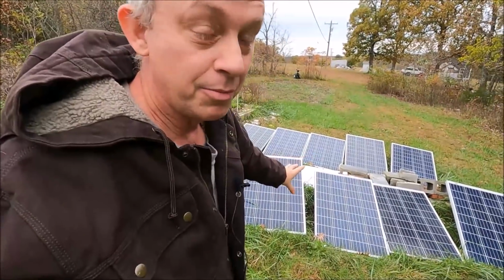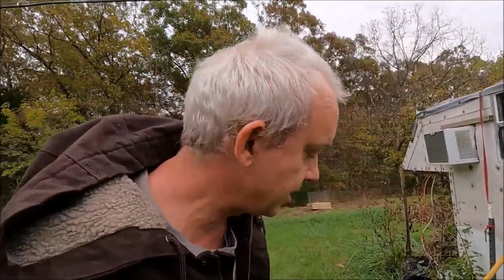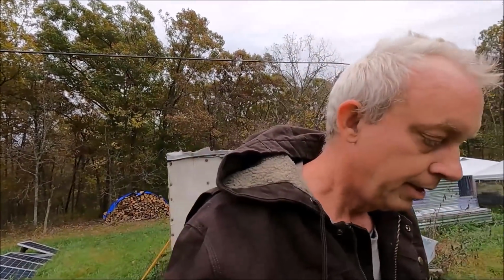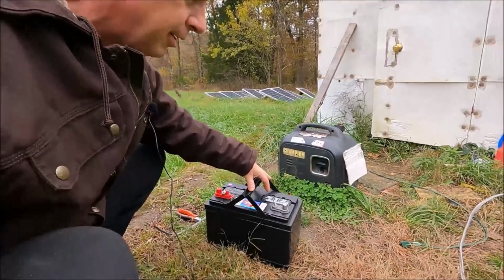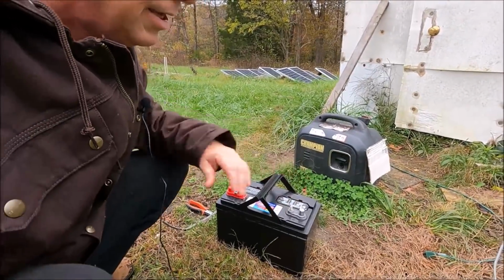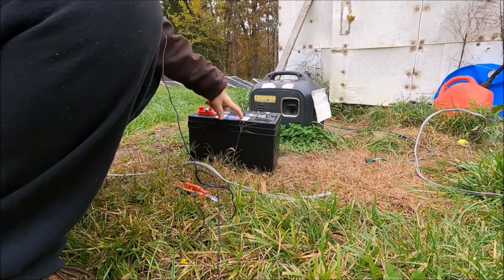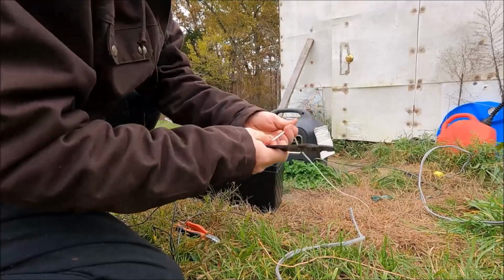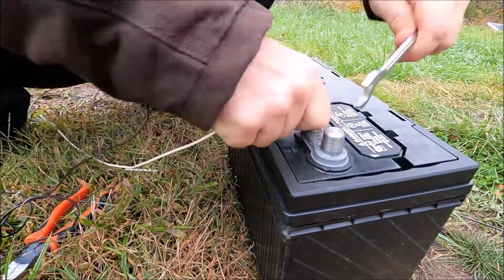Sue Me...I Refuse To Pay Them $5,000 To Live Off Grid In A Tiny House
This channel will teach you the Good, Bad, and Reality of Off Grid Living, minimalistic living, tiny camper, tiny house, frugal living and homestead living.